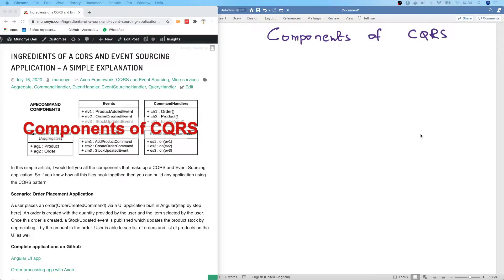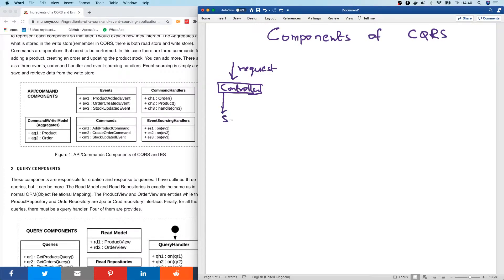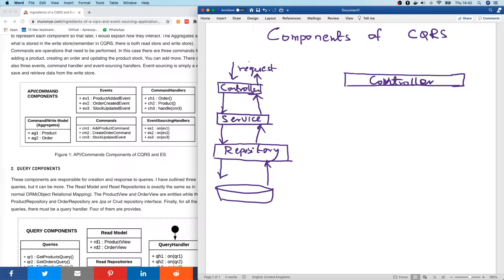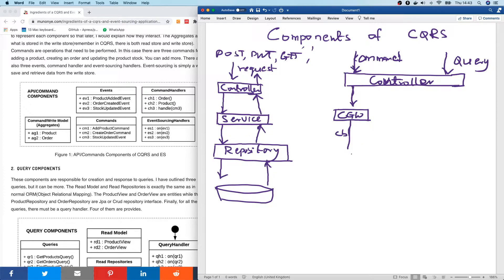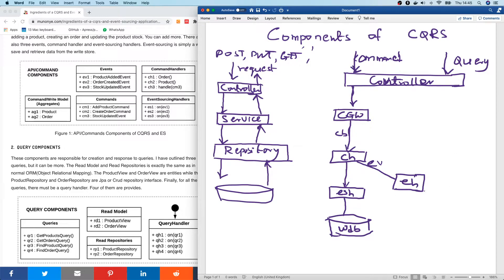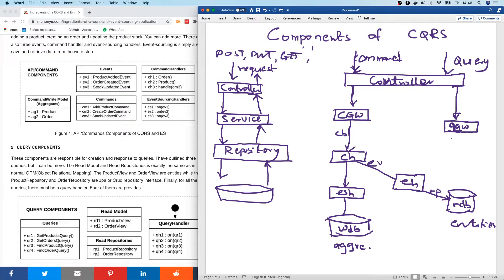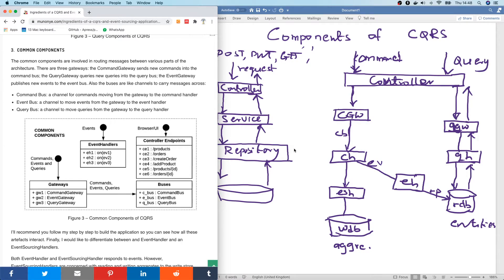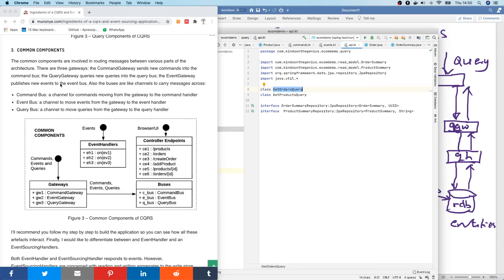Components of CQRS and Event Sourcing Architecture - How it Works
This video explain all the Components of a CQRS and Event Sourcing architecture and how it works.

CQRS stands for Command Query Responsibility Segregation and the ES stands for Event Sourcing.